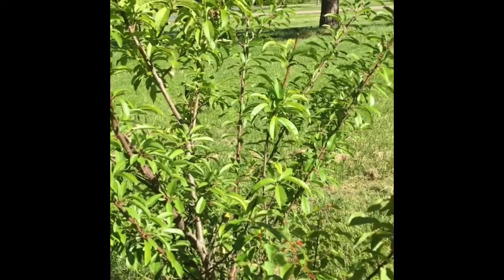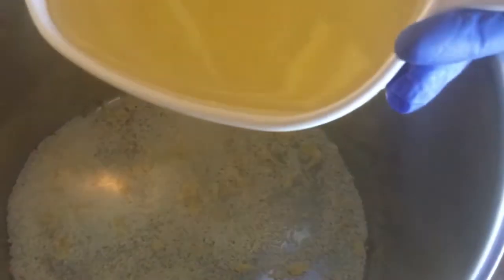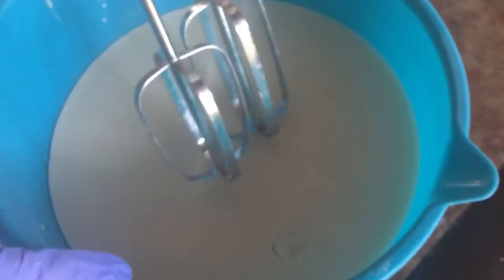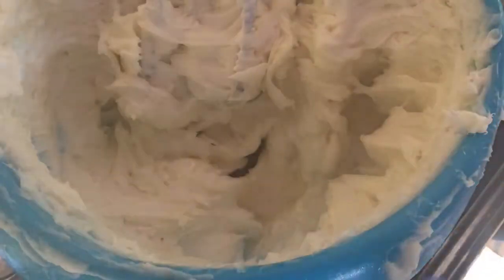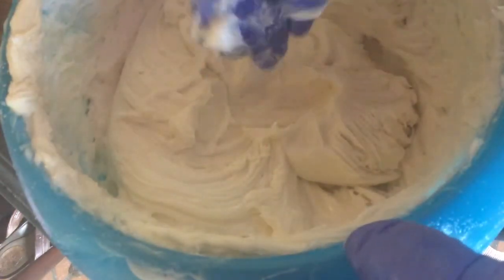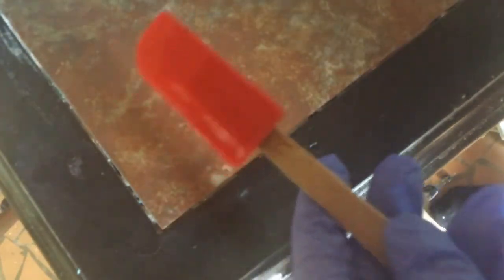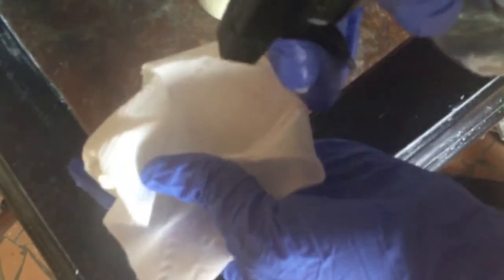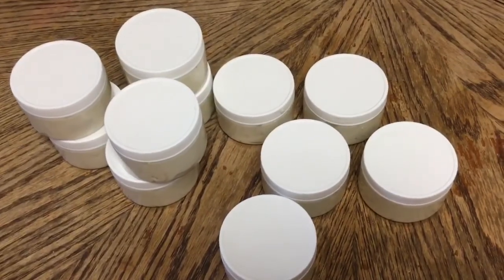Ylang Ylang Essential Oil Body Butter and a Cool Fruit Tree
I love this body butter. I am still using it even though it is May. It goes on greasy, but does not stay that way.  I missed taping one important part- the coconut oil! With small children, and a husband asking for my attention, I get sidetracked sometimes.
 It is important to note that this does not contain any preservatives. A spoon or clean hands must always be used so that no bacteria is introduced.
If you would like to purchase this, you can find this
1 cup bees wax
1 and 1/4 cup coconut oil
1 and 1/4 cup shea butter
1 and 1/4 cup sweet almond oil
Melt and blend
Once cooled add 3 ounces of aloe vera gel and 3 teaspoons of corn starch
Music used